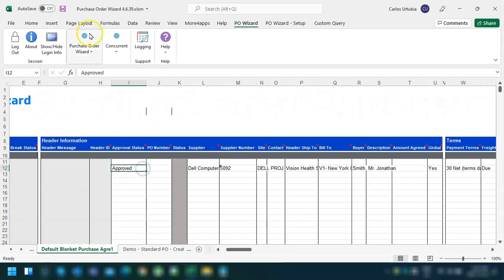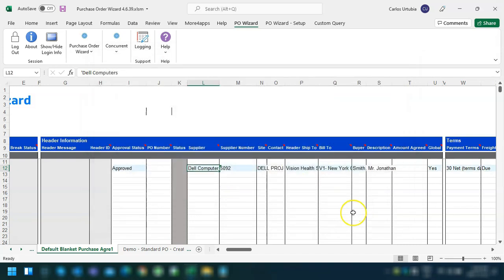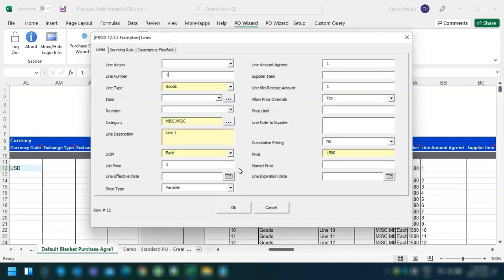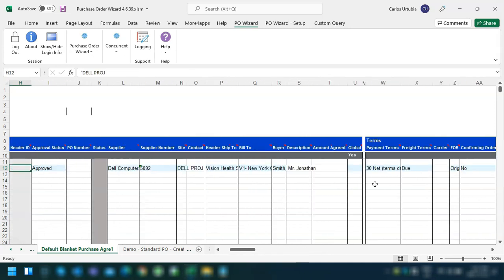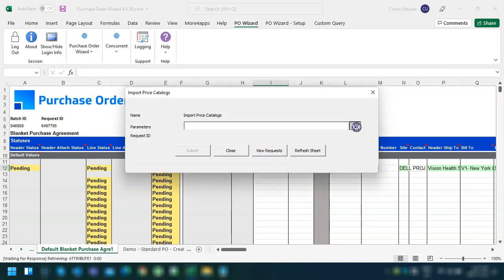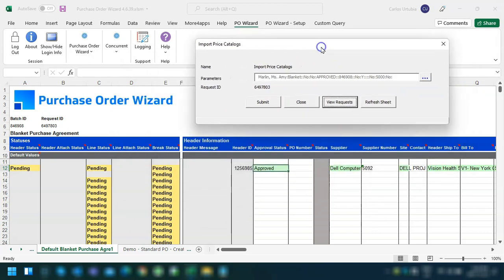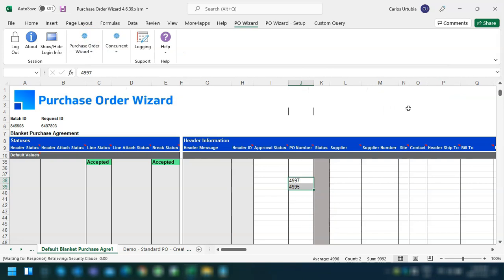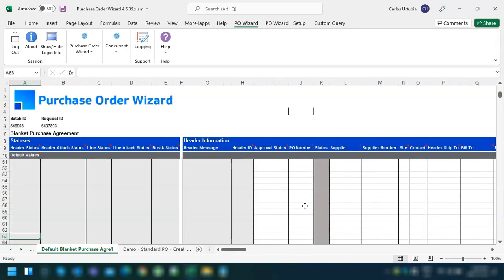Purchase Order Wizard - Create Blanket Purchase Orders with Price Breaks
In this video, you will see how easy it is to create price breaks on line items for Oracle E-Business Suite.